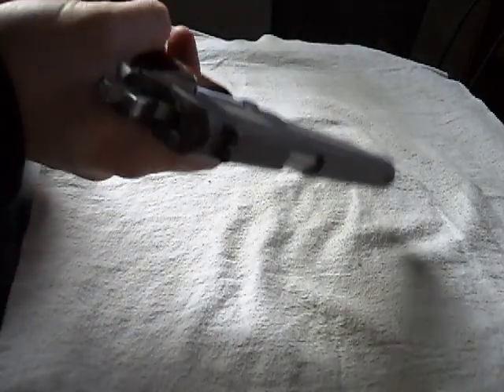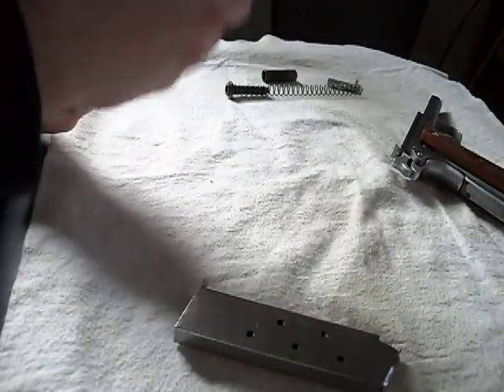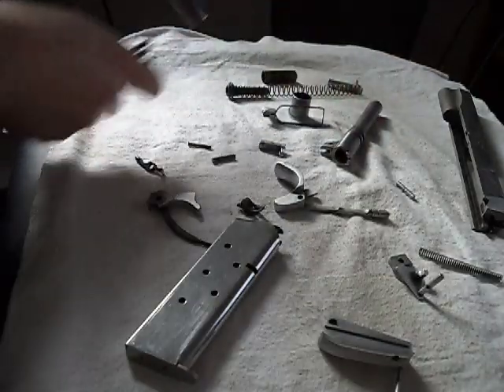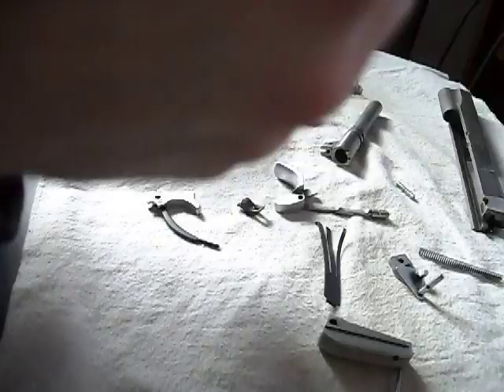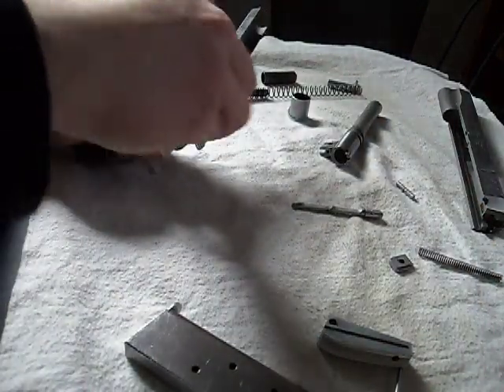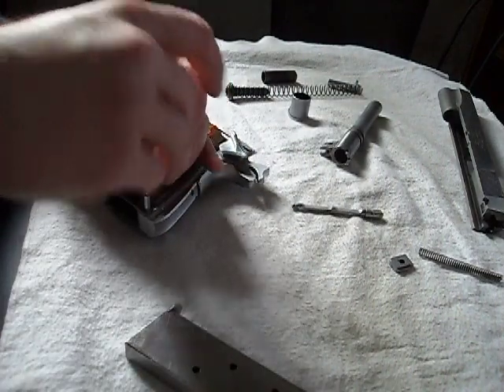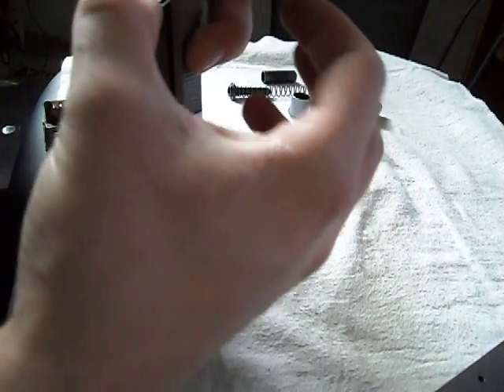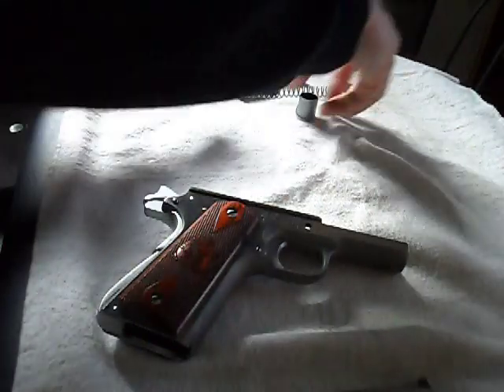M1911A1 Disassembly/Reassembly without using Tools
I use the manual safety to push the firing pin down and slide the firing pin/ejector plate thing down so as to remove said pieces. Then use the firing pin to retain the spring in the mainspring housing, decock hammer to let the mainspring to rest against firing pin, use magazine or slide with manual safety to punch out the mainspring housing pin, remove mainspring housing,leaf spring,etc. Use leaf spring to remove magazine release, use the piece that connects with sear to remove grip screws, remove grips, and that's pretty much a complete disassembly without the use of tools.

Reassemble by doing it all backwards pretty much, remember to lightly push up on the extractor when placing that firing pin retainer plate back in. The first few times I did a complete disassembly/reassembly when I first got this pistol roughly two and a half years ago, I had a lot of difficult with that part. Live and learn, there seems to be a lot of useful little tricks to handling this firearm. Thanks John M Browning!